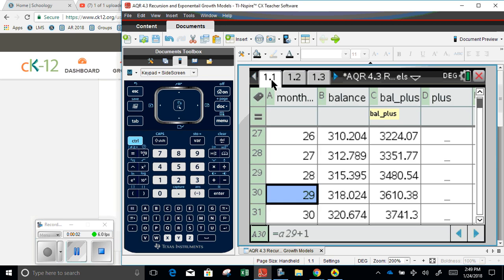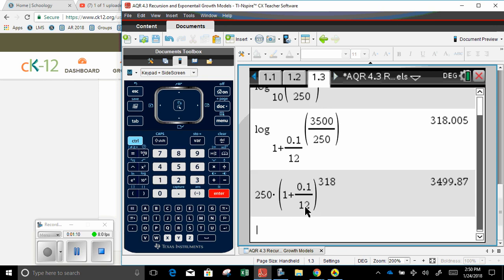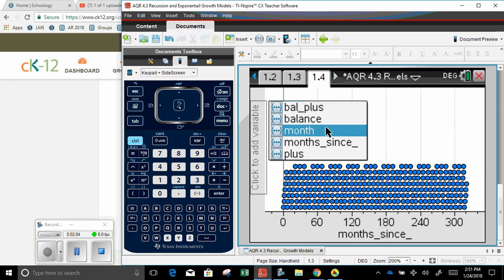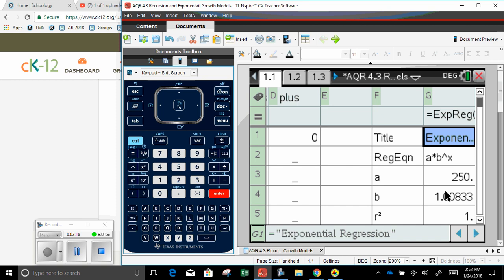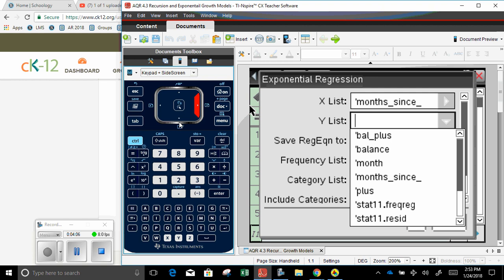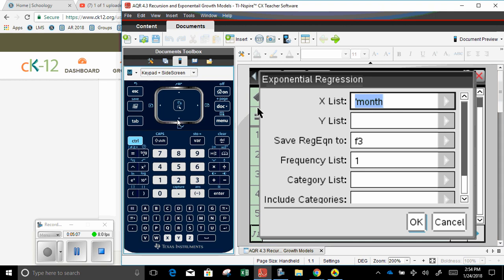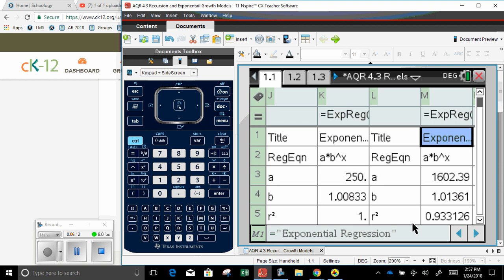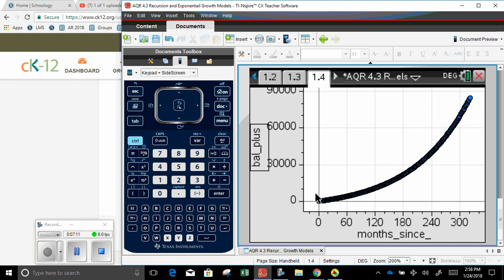AQR 4 3 Recursion and Exponential Growth TI part 2